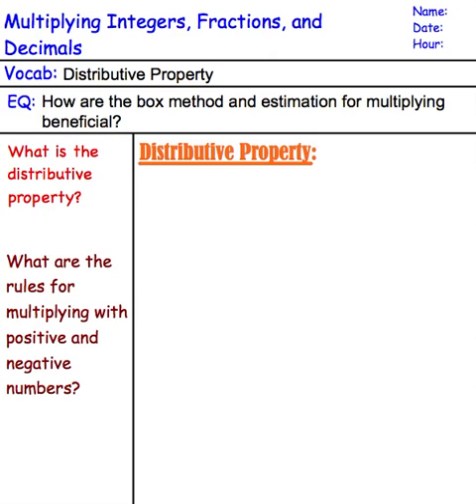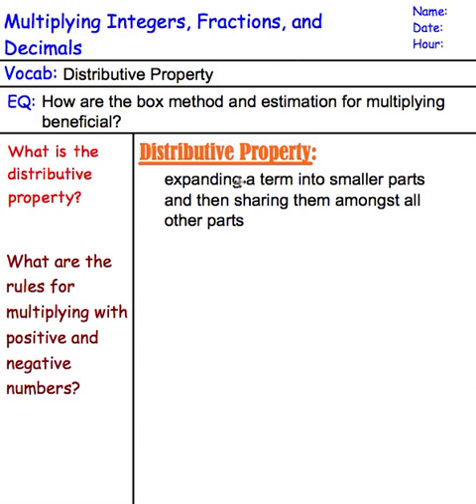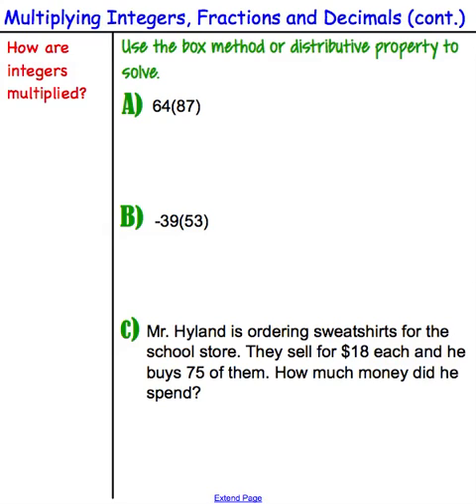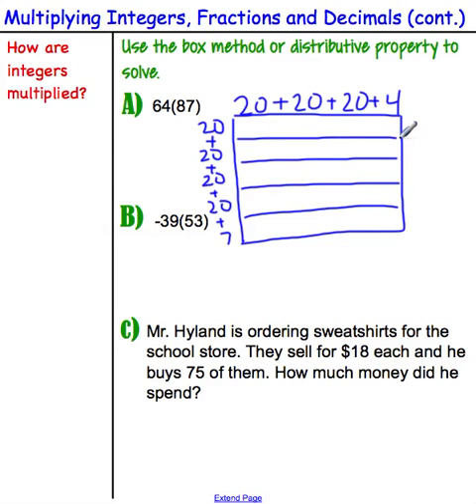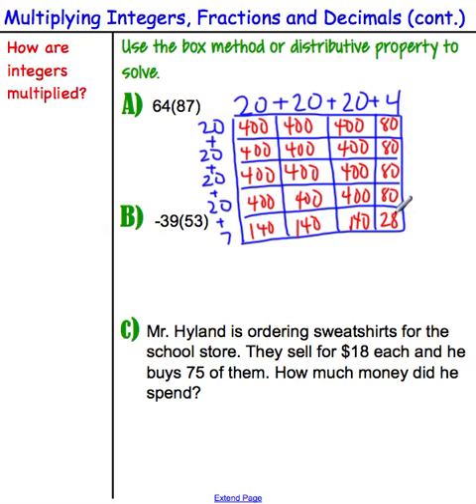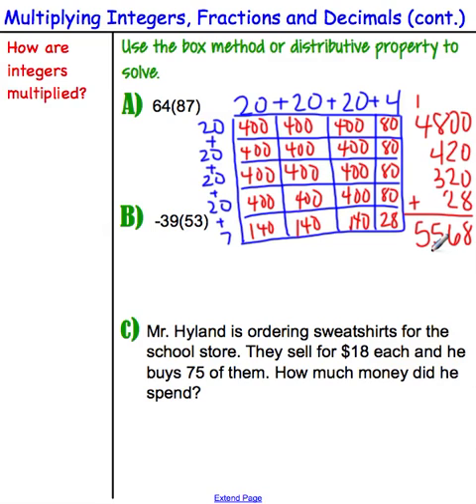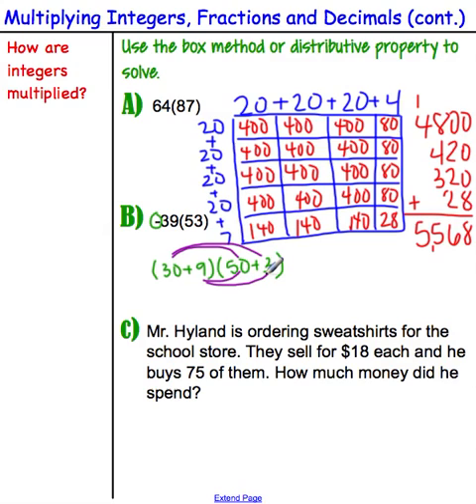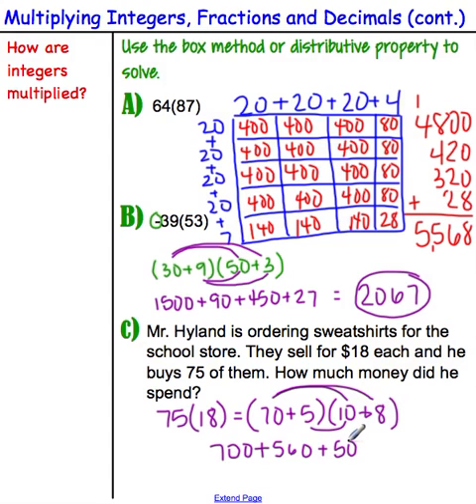LT5D1 Mult Integers